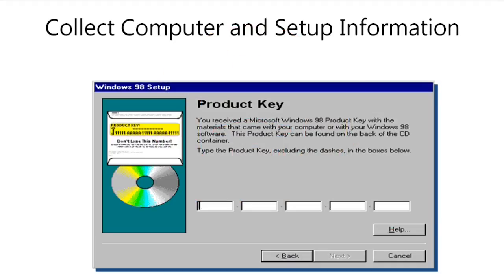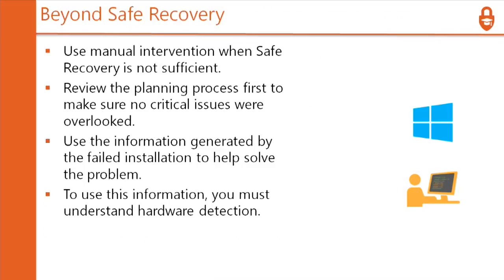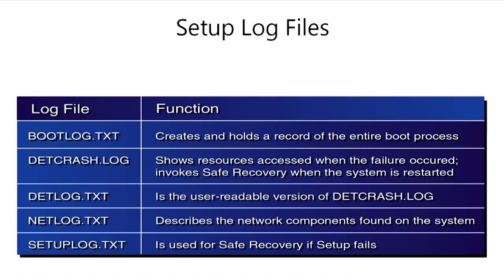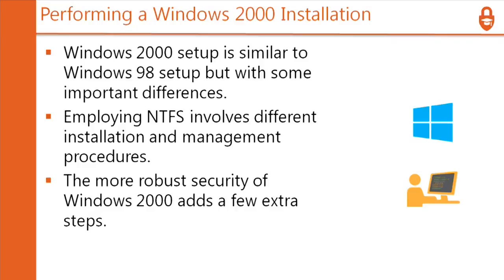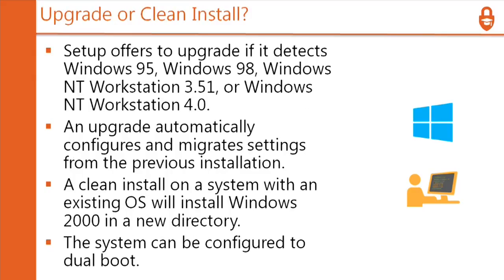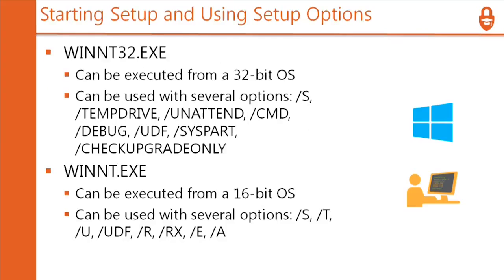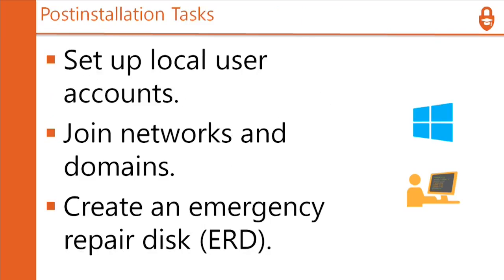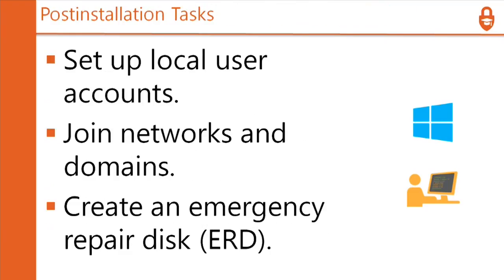065 The Windows Family Part 9